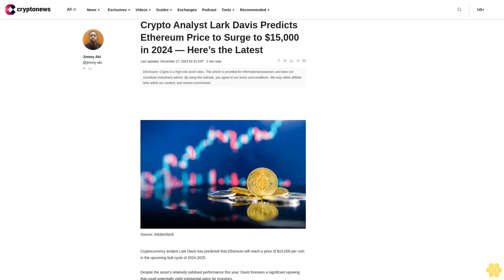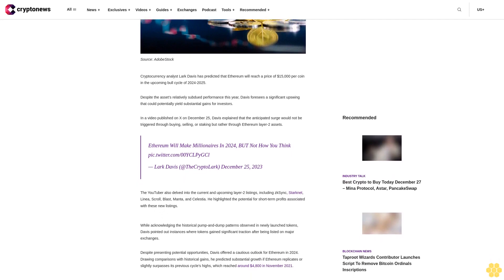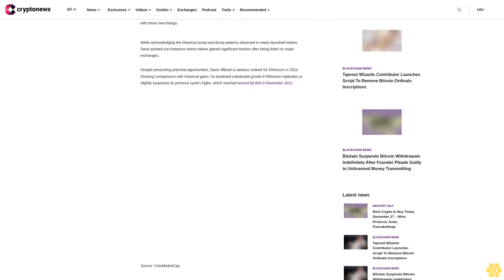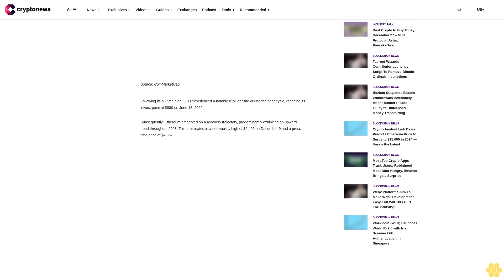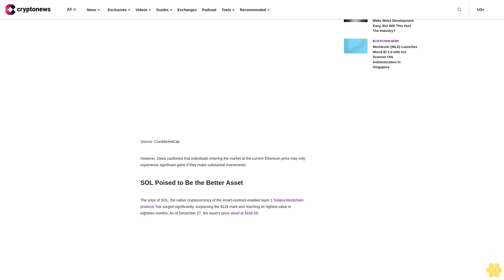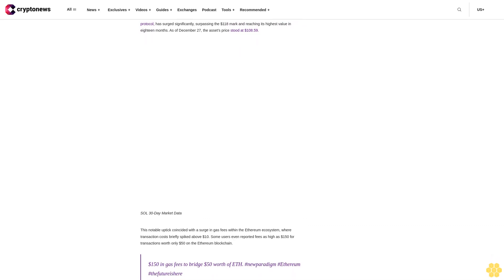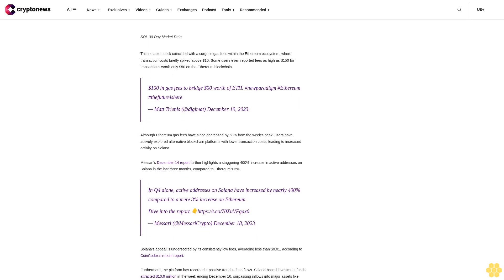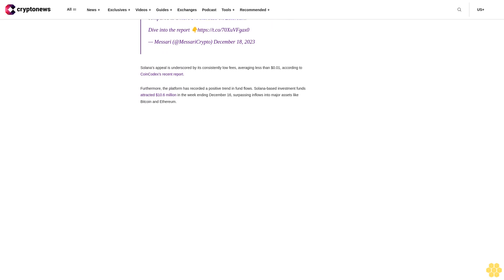Crypto Analyst Lark Davis Predicts Ethereum Price to Surge to $15,000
Last updated: December 27, 2023 02:31 EST

Cryptocurrency analyst Lark Davis has predicted that Ethereum will reach a price of $15,000 per coin in the upcoming bull cycle of 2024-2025.

Despite the asset’s relatively subdued performance this year, Davis foresees a significant upswing that could potentially yield substantial gains for investors.

In a video published on X on December 25, Davis explained that the anticipated surge would not be triggered through buying, selling, or staking but rather through Ethereum layer-2 assets.

Ethereum Will Make Millionaires In 2024, BUT Not How You Think
— Lark Davis (@TheCryptoLark) December 25, 2023

The YouTuber also delved into the current and upcoming layer-2 listings, including zkSync, Starknet, Linea, Scroll, Blast, Manta, and Celestia. He highlighted the potential for short-term profits associated with these new listings.

While acknowledging the historical pump-and-dump patterns observed in newly launched tokens, Davis pointed out instances where tokens gained significant traction after being listed on major exchanges.

Despite presenting potential opportunities, Davis offered a cautious outlook for Ethereum in 2024. Drawing comparisons with historical gains, he predicted substantial growth if Ethereum replicates or slightly surpasses its previous cycle’s highs, which reached around $4,800 in November 2021.

Following its all-time high, ETH experienced a notable 81% decline during the bear cycle, reaching its lowest point at $880 on June 18, 2022.

Subsequently, Ethereum embarked on a recovery trajectory, predominantly exhibiting an upward trend throughout 2023. This culminated in a noteworthy high of $2,400 on December 9 and a press time price of $2,367.

However, Davis cautioned that individuals entering the market at the current Ethereum price may only experience significant gains if they make substantial investments.

SOL Poised to Be the Better Asset.

The price of SOL, the native cryptocurrency of the smart-contract-enabled layer-1 Solana blockchain protocol, has surged significantly, surpassing the $118 mark and reaching its highest value in eighteen months. As of December 27, the asset’s price stood at $108.59.

This notable uptick coincided with a surge in gas fees within the Ethereum ecosystem, where transaction costs briefly spiked above $10. Some users even reported fees as high as $150 for transactions worth only $50 on the Ethereum blockchain.

$150 in gas fees to bridge $50 worth of ETH. newparadigm Ethereum crypto — Matt Trienis (@digimat) December 19, 2023

Although Ethereum gas fees have since decreased by 50% from the week’s peak, users have actively explored alternative blockchain platforms with lower transaction costs, leading to increased activity on Solana.

Messari’s December 14 report further highlights a staggering 400% increase in active addresses on Solana in the...